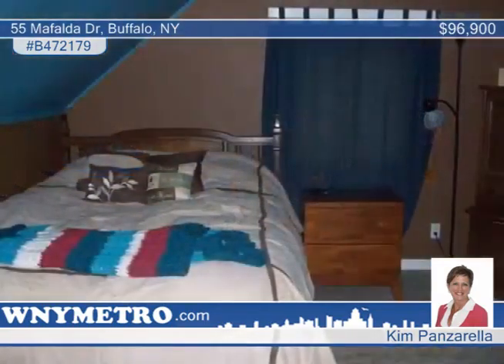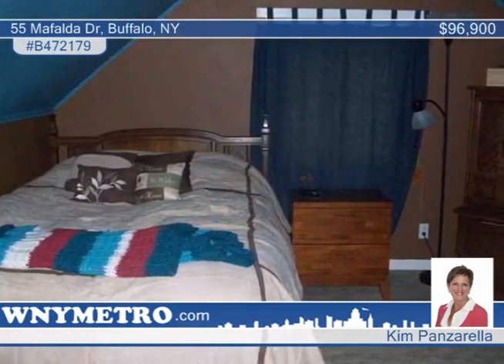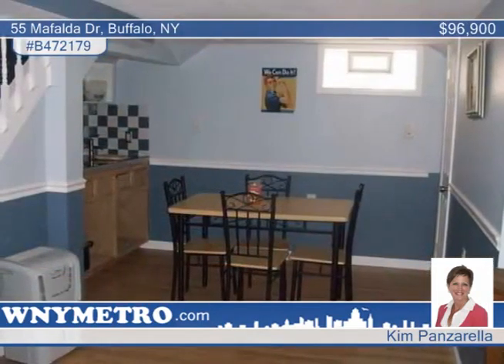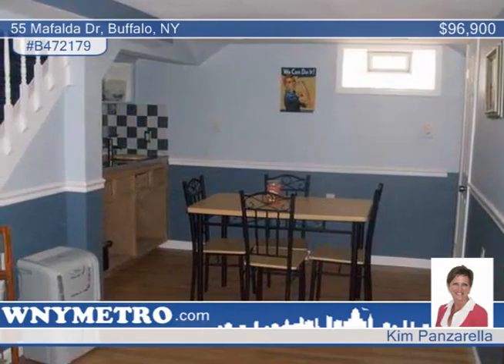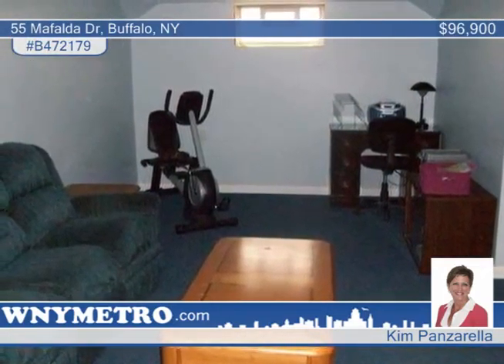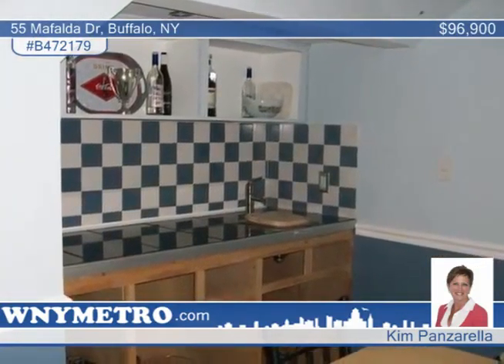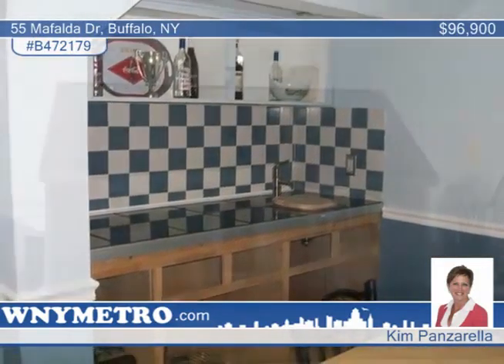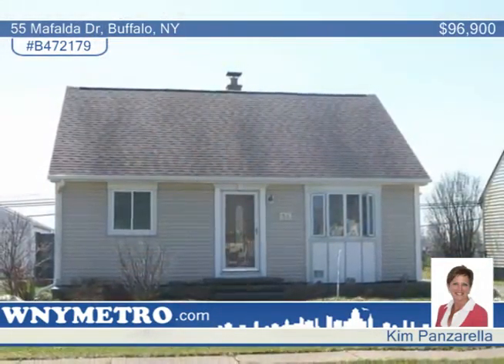55 Mafalda Dr Buffalo, NY Homes for Sale | wnymetro.com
55 Mafalda Dr, Buffalo, NY
 Kim Panzarella-Metro Roberts |

Cute as cute can be...New furnace 5/14 wired to be air condition ready. Awesome Finished basement, sprinkler system for front yard with compressor line, loft on second floor, kitchen and bath ceramic floors, Recessed Lighting, bay window,  in LR, Great florida room attached to garage, Fenced yard,  Glass block windows, Roof '02 , siding '01, newer windows, attic insulated, most wiring replaced, security system (not Active) Bench seat in side foyer entrance, Decorative front steel door. Must see!!!